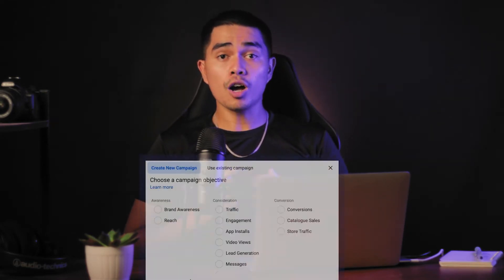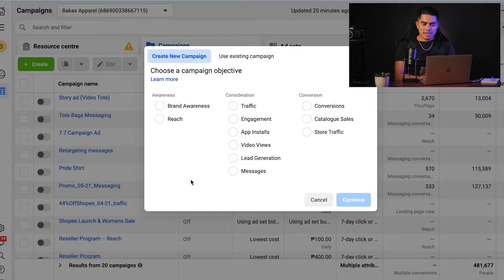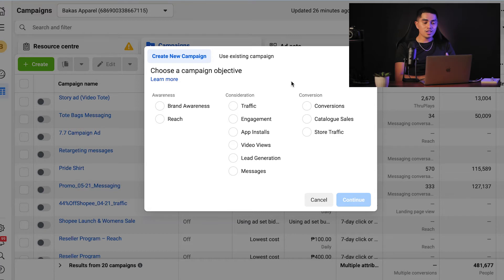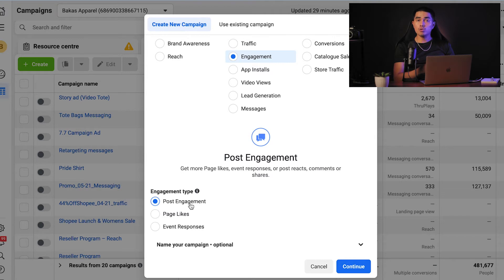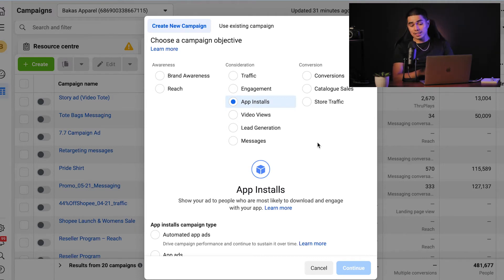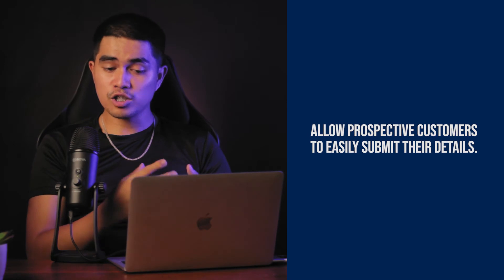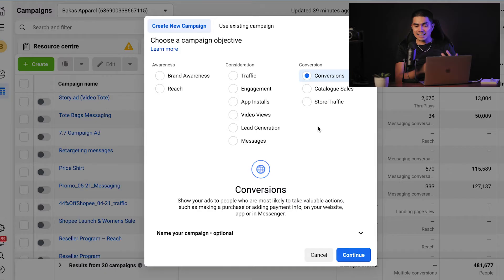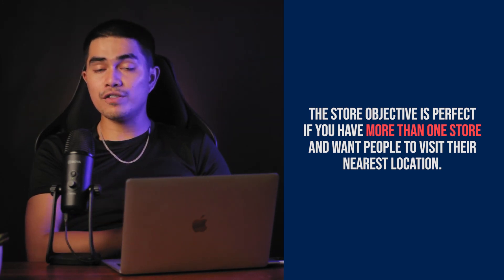Facebook Ad Campaign Objectives | Complete Tutorial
You're not happy with your Facebook Ads results? Or maybe you just want to improve your Facebook Ads performance and get the best out of this amazing advertising platform. This video is for those entrepreneurs, freelancers, and media buyers who need a deep discussion on the Facebook Ad Campaign Objectives -- how and when to use each of one them. I'm also sharing with you an overview of the Sales Funnel and how is this related to the campaign objectives in the Facebook Ads Manager.

I will read, react, and reply to your comments one-by-one. :)

Timestamps:

0:00 - 0:34 - Intro
0:35 - 2:21 - Sales Process Overview
2:22 - 2:54 - Objective Categories
2:55 - 4:40 - Brand Awareness
4:41 - 5:18 - Reach
5:19 - 7:08 - Traffic
7:09 - 9:15 - Engagement
9:16 - 9:50 - App Installs
9:51 - 11:14 - Video Views
11:15 - 12:07 - Lead Generation
12:08 - 13:49 - Messages
13:50 - 15:36 - Conversions
15:36 - 16:41 - Catalogue Sales
16:42 - 17:31 - Store Traffic
17:32 - 19:22 - BEST Objective

Hey, I’m John. I’m a young entrepreneur, and I make videos about Facebook Advertising, Marketing & Business.